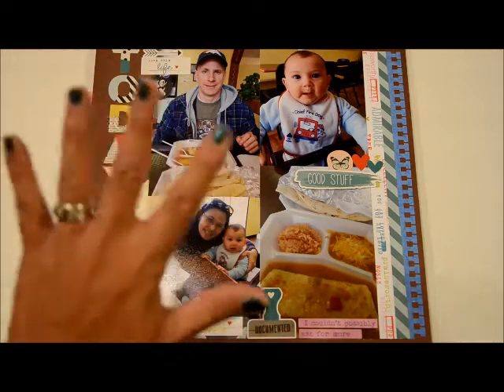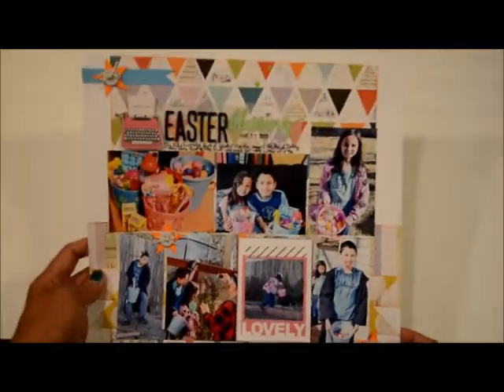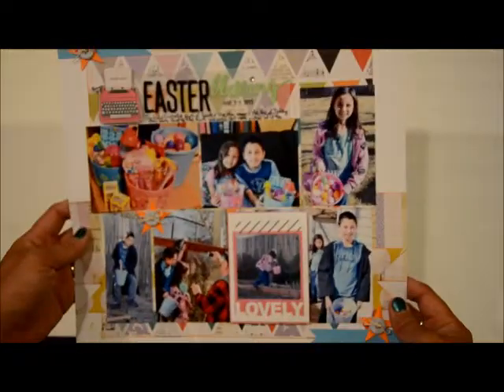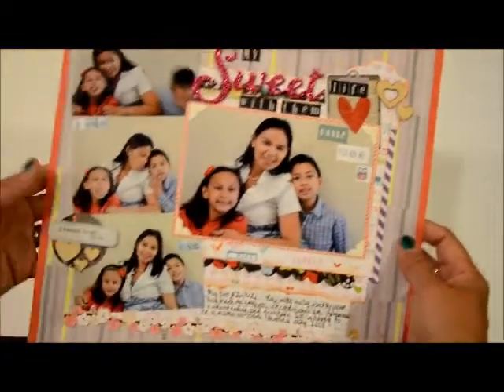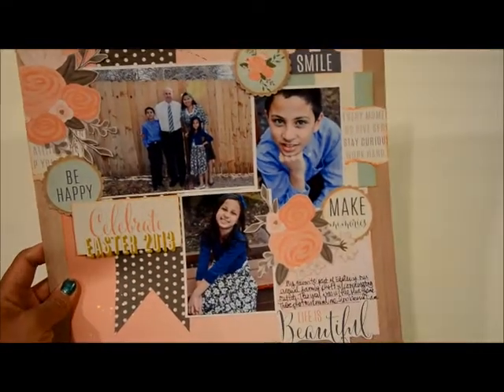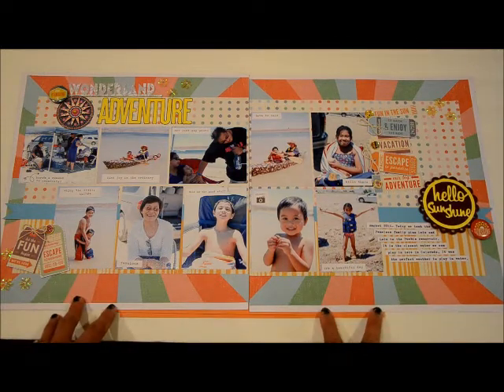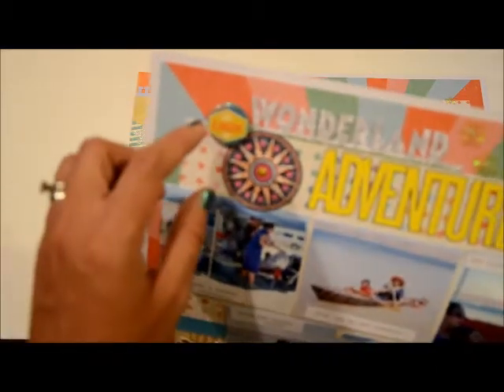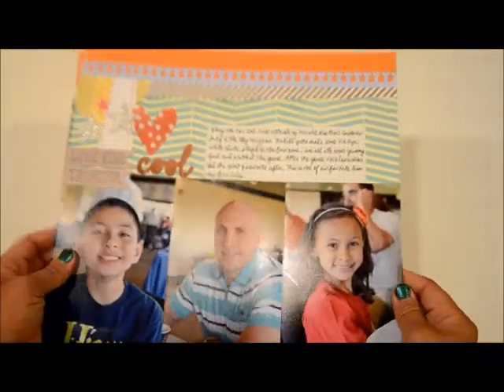*NEW FILE UPLOAD* Layout share July 2016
*This is a new upload and hopefully it works better this time. Sorry about that.
July was a busy month so I was only able to do 5 layouts. I did however create 2 pages at the tail end of June that I'm sharing on this video as well.